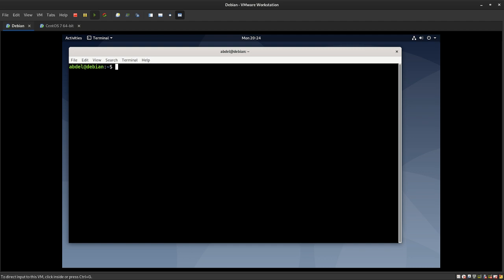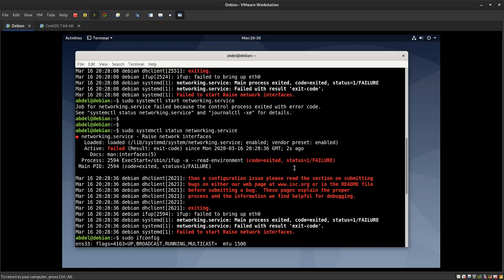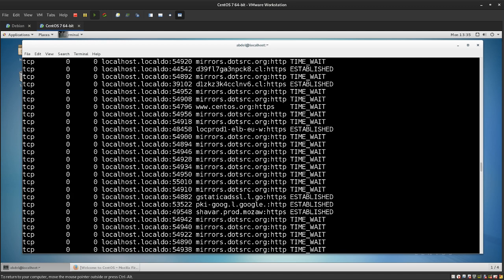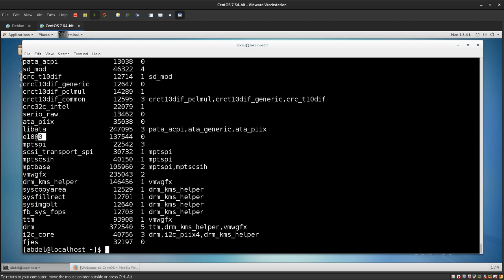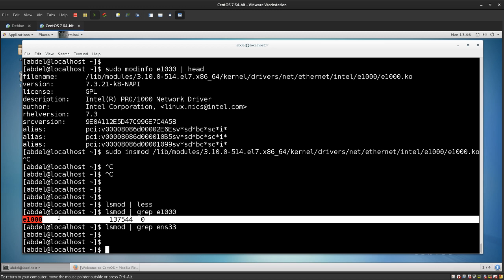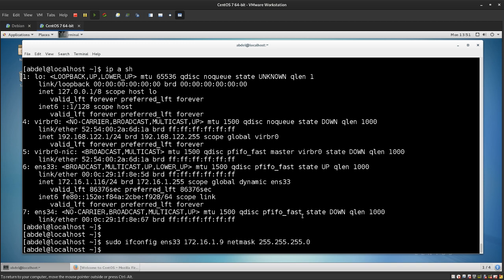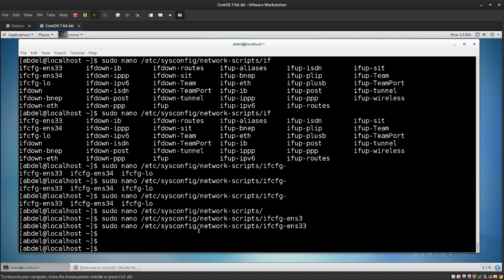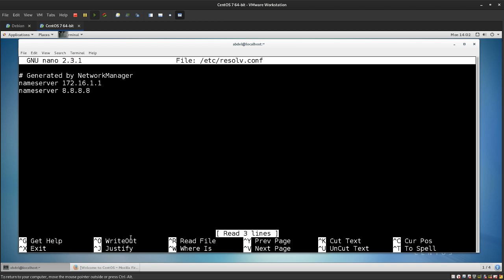LPIC 102 CH 16 Network Troubleshooting